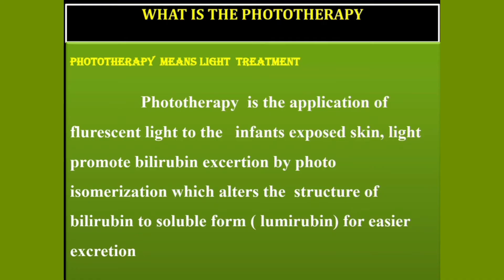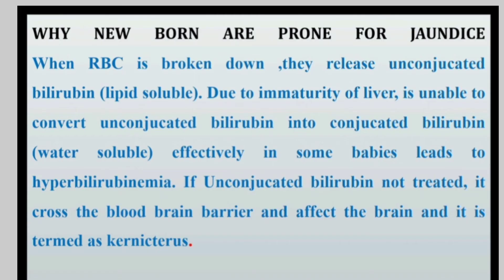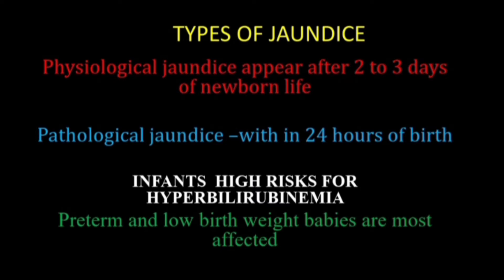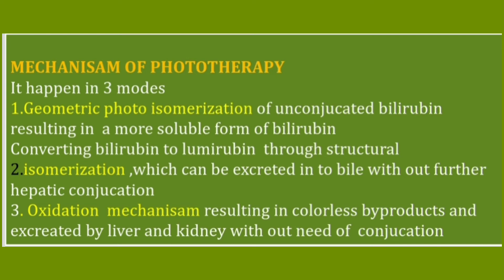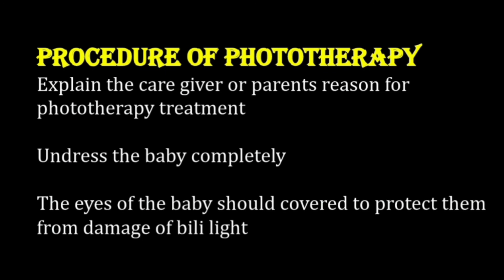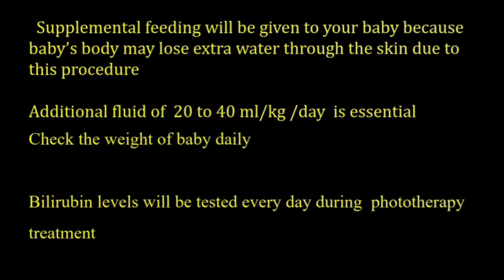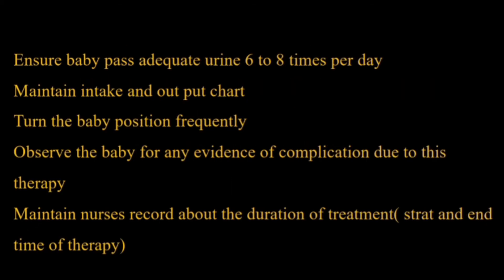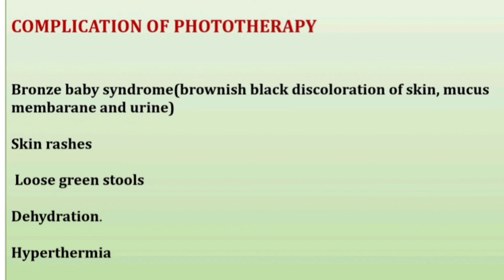PHOTOTHERAPY FOR NEW BORN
Link👉MID ARM CIRCUMFERANCE